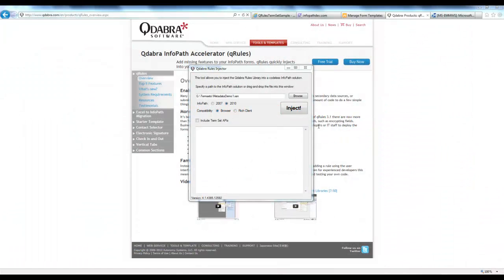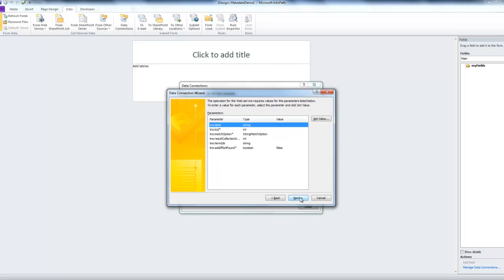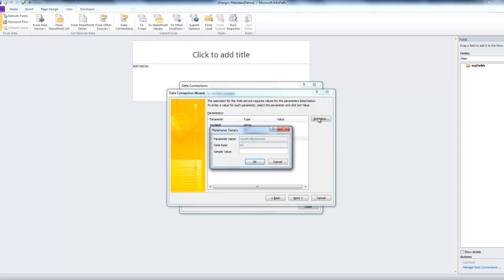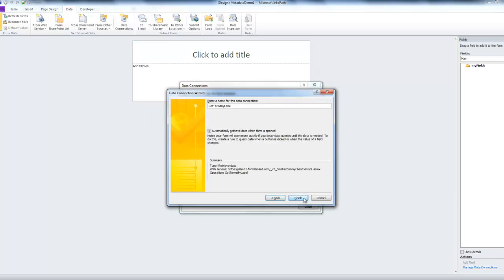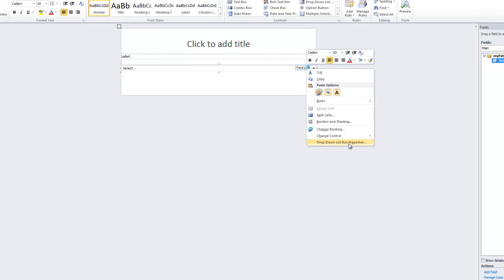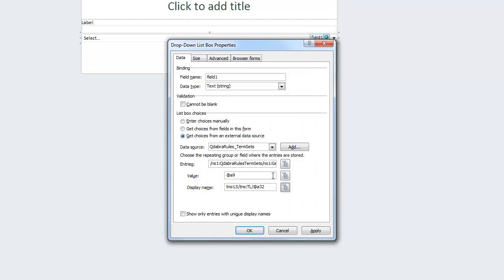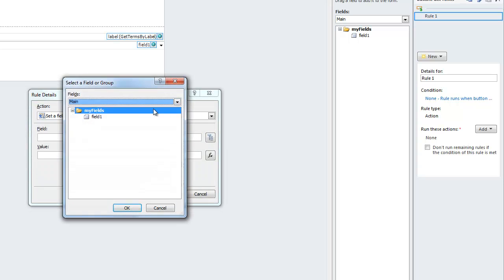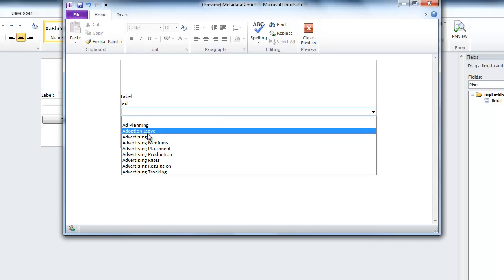Managed Metadata in InfoPath form using Qdabra qRules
Are you experiencing problems pulling managed metadata into their InfoPath forms?

Qdabra qRules - qRules V4.0 or later is required for this Term Set API.

- dedicated to bringing you the information and tools you need to be successful in your Microsoft Office InfoPath